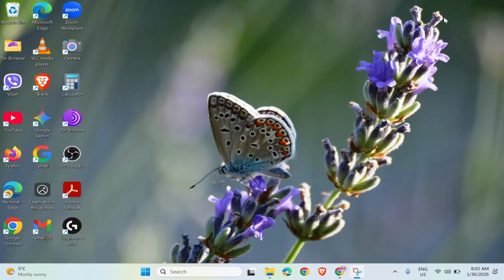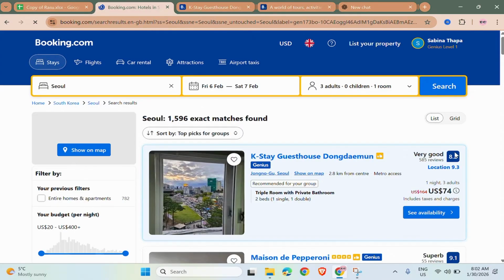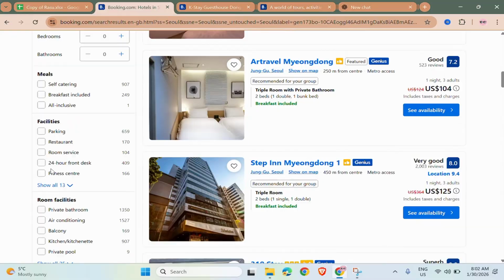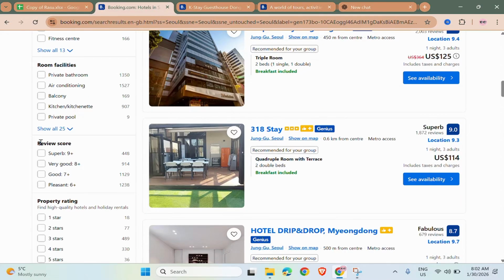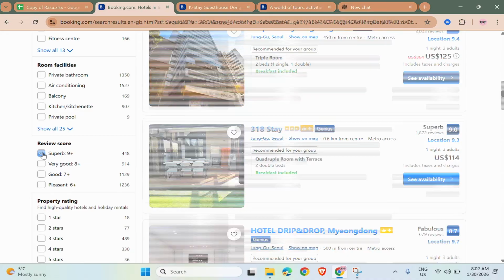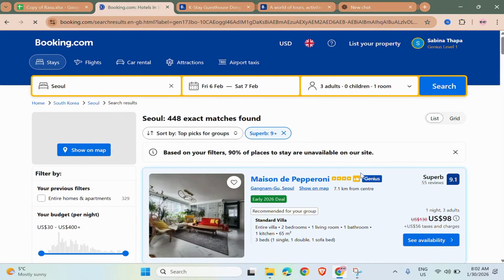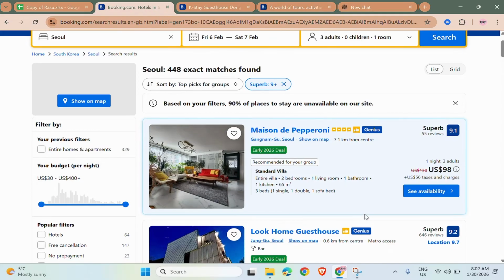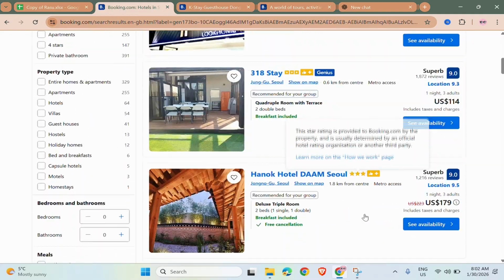How To Filter Hotels By Reviews in Booking.com ?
Hello Guys,

Welcome to our step-by-step guide on "How To Filter Hotels By Reviews in Booking.com ?" If you want to find the best hotels based on ratings and reviews on Booking.com, this video is for you. We’ll show you how to filter hotels by reviews on Booking.com, sort hotels by rating, and find top-rated hotels easily. Whether you’re booking a hotel for travel or comparing options, these tips will help you choose the best hotels with the highest reviews on Booking.com.

In this video, we will show:
How to filter hotels by reviews on Booking.com
How to sort hotels by rating on Booking.com
How to find top-rated hotels on Booking.com
How to use filters on Booking.com
How to choose the best hotels based on reviews